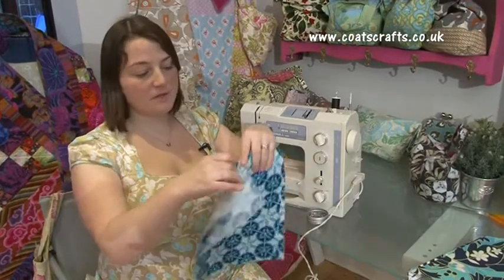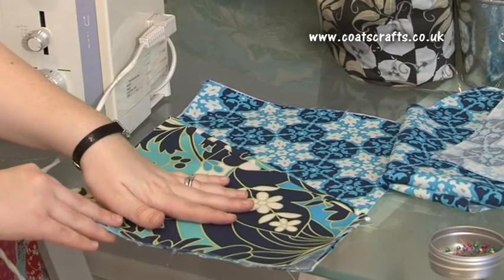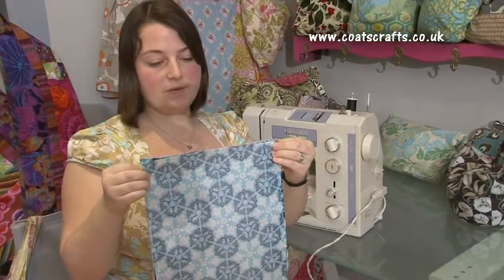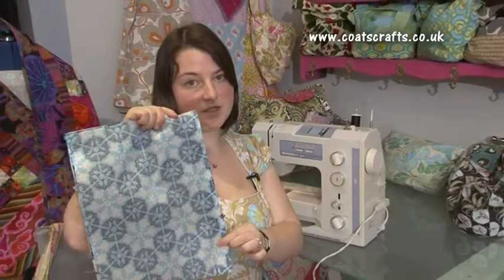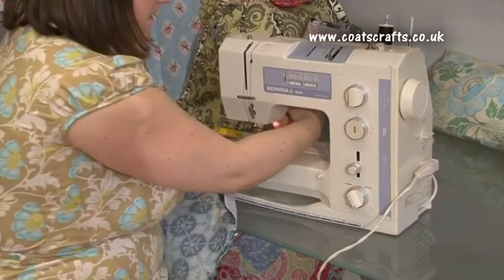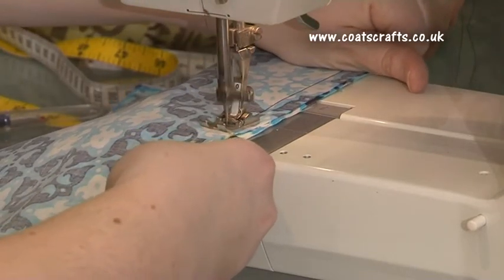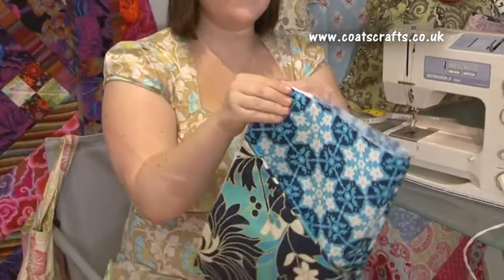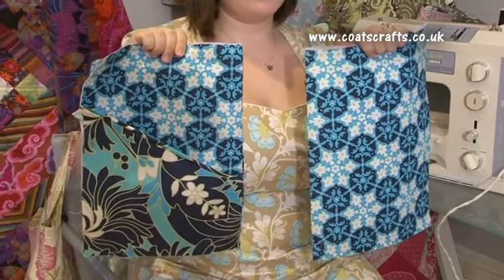How to Sew a Notebook part 5.mpg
Excellent series continues with this fifth part in the series introduced by Stefanie Vickers from Rowan.